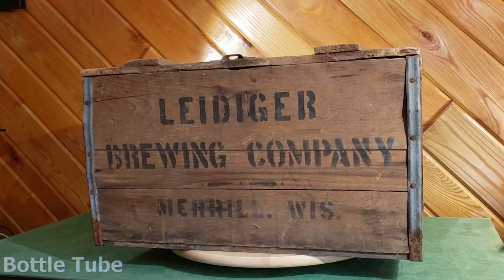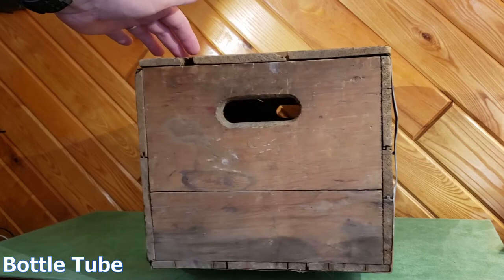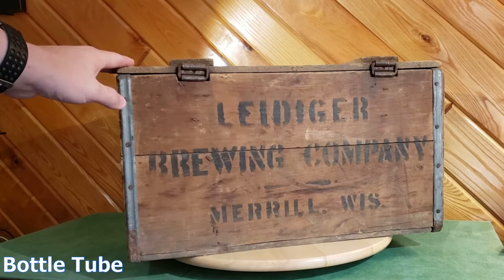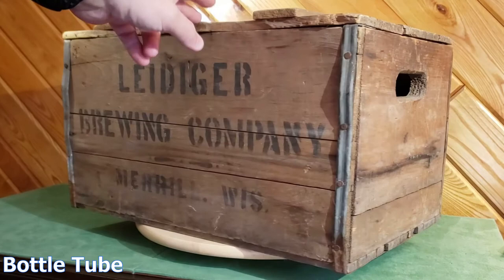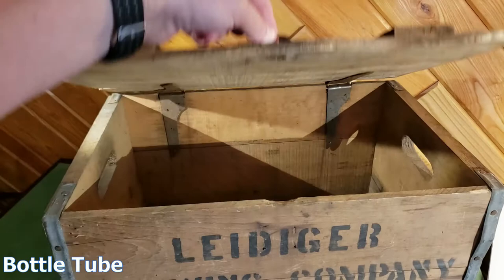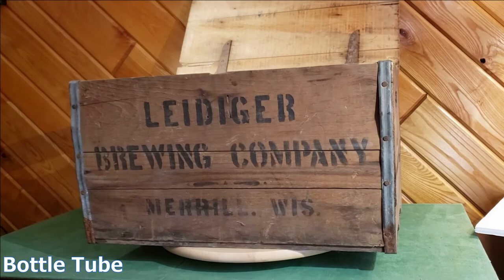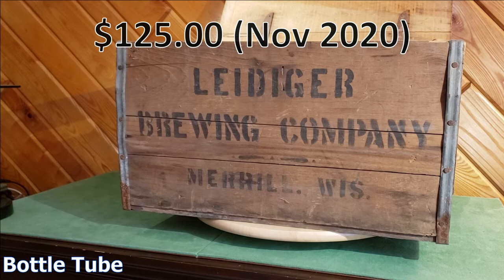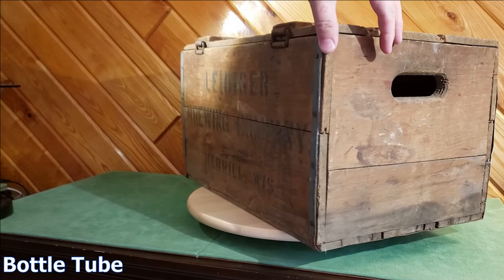Vintage Leidiger Brewing Company Merrill Wisconsin Beer Crate with Lid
A nice looking vintage wood beer crate from Leidiger Brewing Company out of Merrill Wisconsin. Leidiger ceased operations in the 1940s.